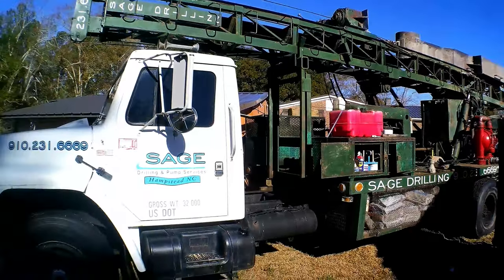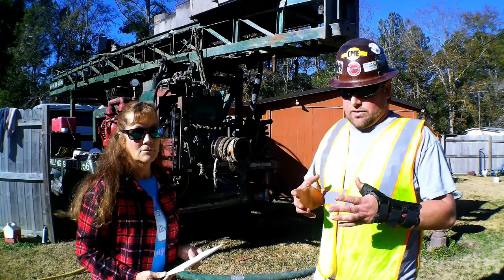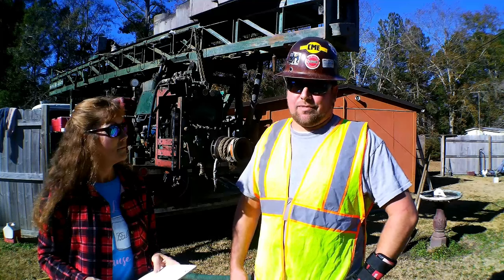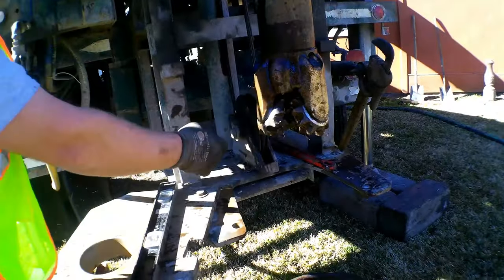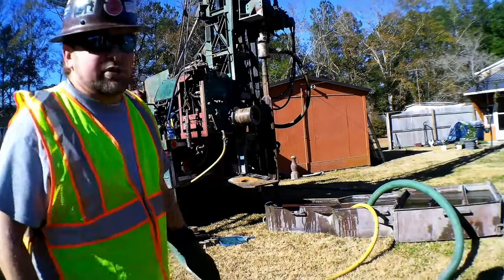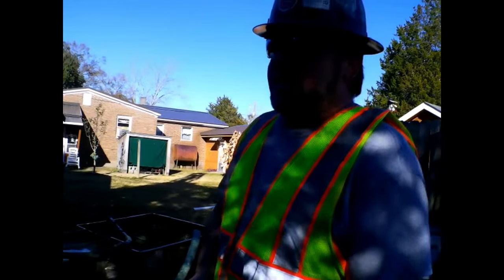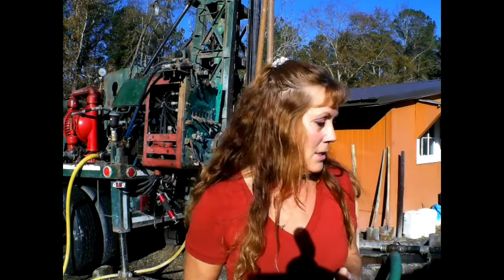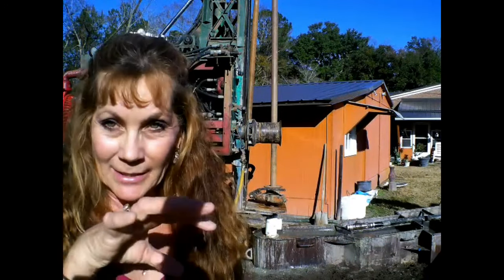ONE AND ONLY ON/OFF GRID PITCHER PUMP WITH SUBMERGE PUMP SYSTEM ALL IN ONE -PART 1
This video showing the one and only handpump and submerge pump combined into one system installed for on-grid and off-grid usage also show  great details for drilling a deep water well for this one and only water system.
The video will be in parts, but showing great details on how a well is properly  drilled, and showing how the water system is also installed for on-grid and off-grid for long term water system.  Water is life and on any homestead there must be a long term water system for livestock and of course your home for all needs including gardening or greenhouses.  Well drilling 101!

Check our my video on how to build a low-side wall greenhouse.  This structure will amaze you for it is not your normal greenhouse for all year growing on your homestead.

Growerssolution.com

BOOKS: JADAM Organic Farming Ultra low cost agriculture
               Basic Butchering
               The  Vegetable Gardener's Bible
               Merck Manuel
               Back to Basics (How to learn and Enjoy Traditional American Skills
               The Encyclopedia of COUNTRY LIVING 10th EDITION
               JADAM ORGANIC Pest and Disease Control
                Solar Greenhouse & OFF GRID SOLAR POWER